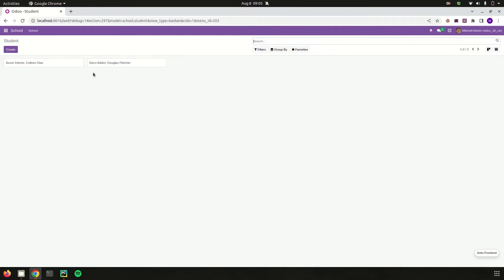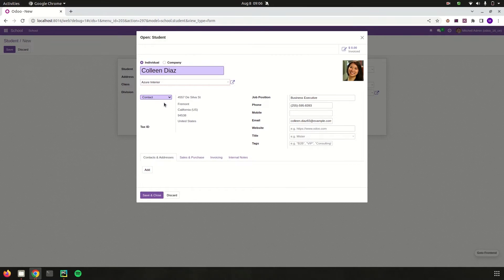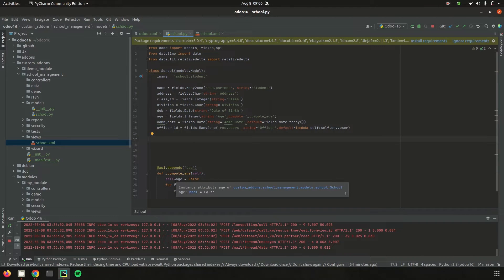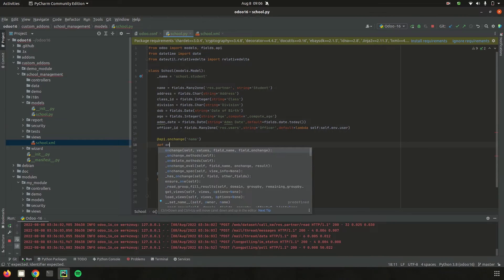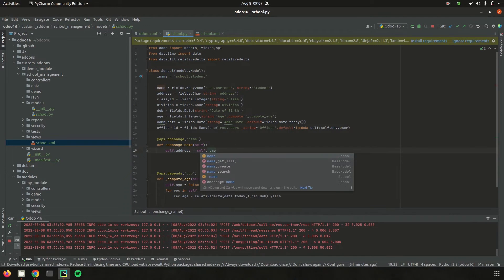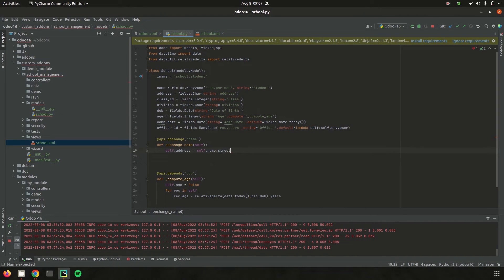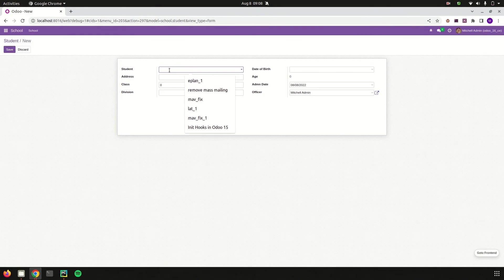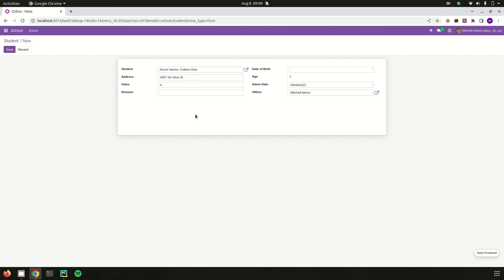How to Update Client Interface 'on change' @api.onchange in Odoo 16 | Odoo 16 Development Tutorials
Onchange mechanism helps to change the value of a field based on the change on another field using the @api.onchange decorator. Here it explains how it works